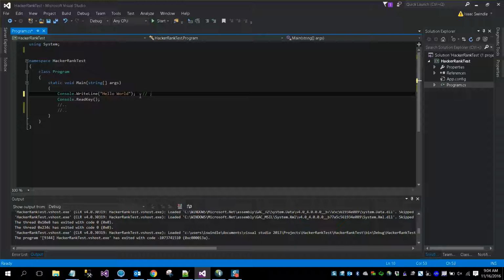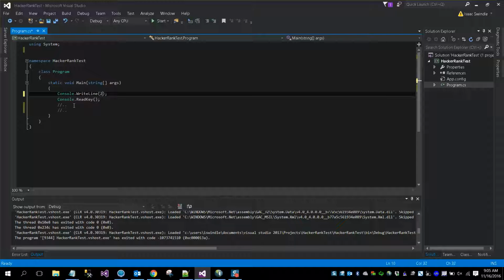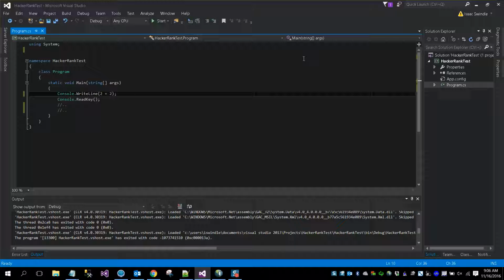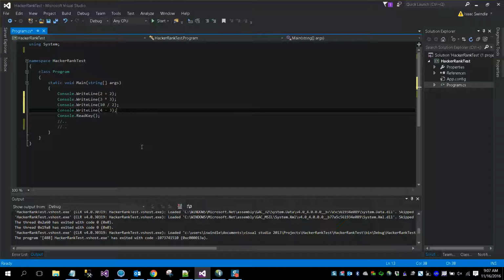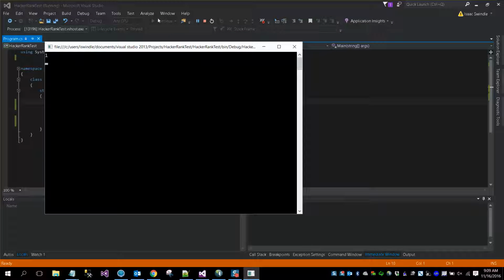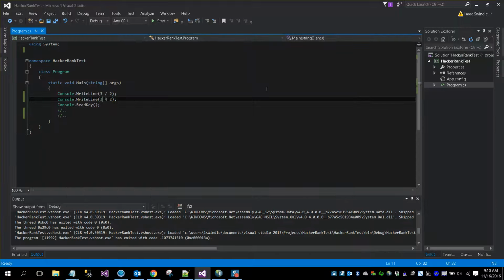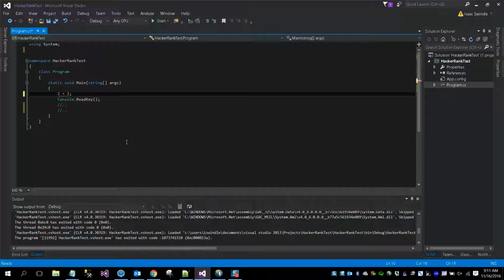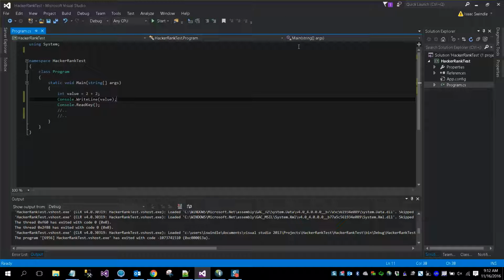C# 004 Expressions